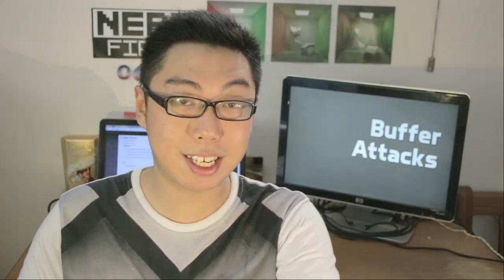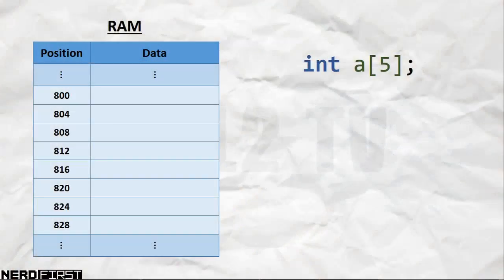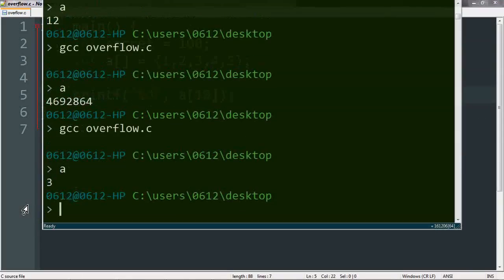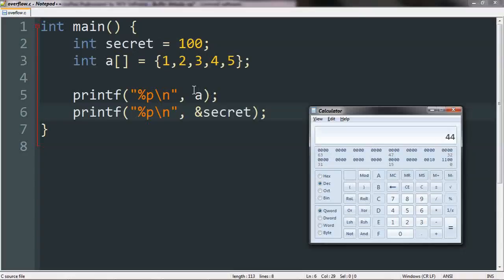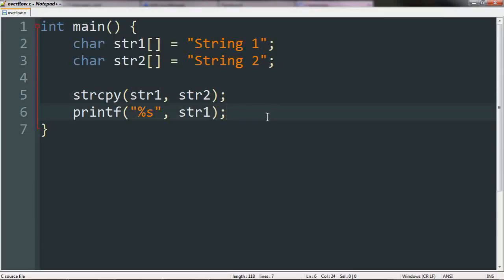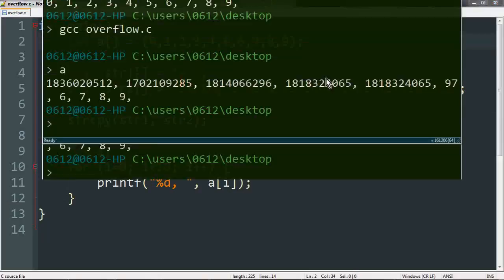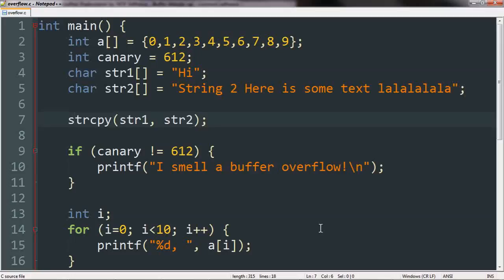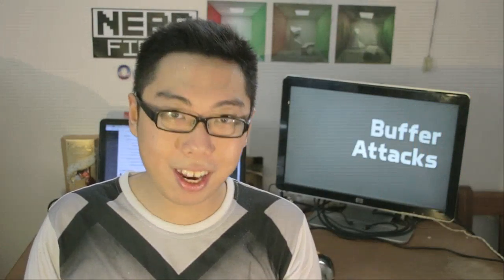Buffer Attacks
Today, we look at the infamous buffer overflow attack, and try to understand what exactly is happening under the hood!

= Contents Page =
01:00 Contents Page
02:01 Buffer Overflow Theory
04:08 Demo 1: Out-of-bounds array access
07:08 Explaining the underlying mechanics of Demo 1
09:31 Explanation for strcpy-style overflows
10:20 Demo 2: Buffer overflow using strcpy
14:56 Detecting overflow with a canary
18:06 Wrapup

= 0612 TV =
0612 TV, a sub-project of NERDfirst.net, is an educational YouTube channel. Started in 2008, we have now covered a wide range of topics, from areas such as Programming, Algorithms and Computing Theories, Computer Graphics, Photography, and Specialized Guides for using software such as FFMPEG, Deshaker, GIMP and more!